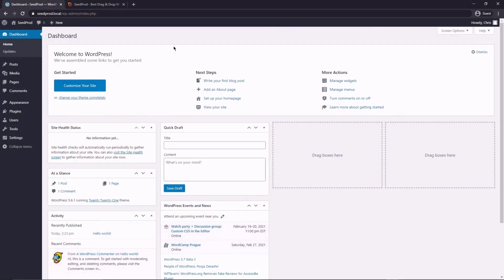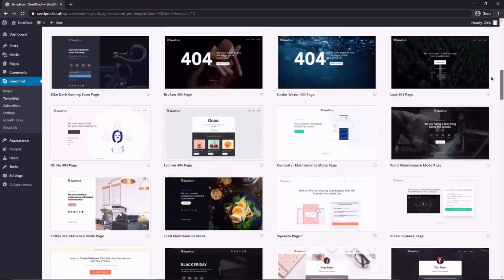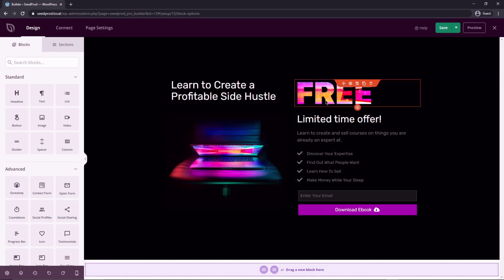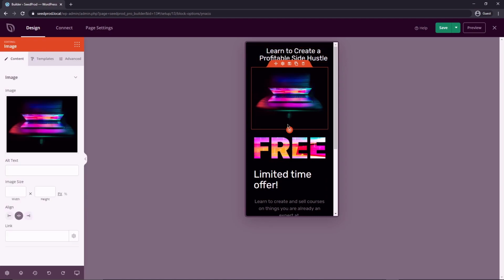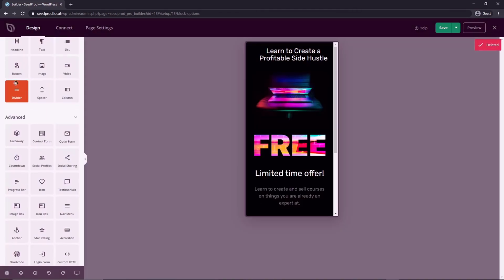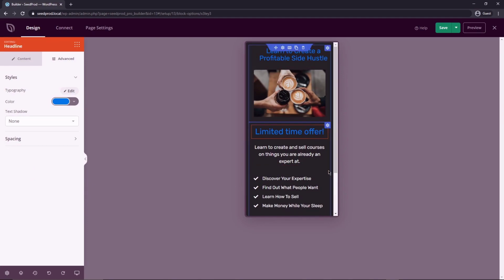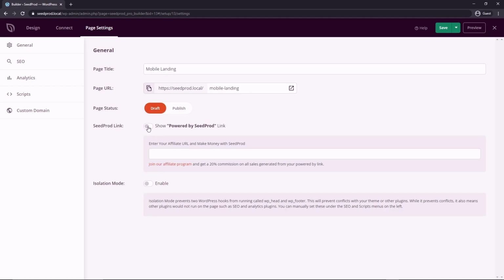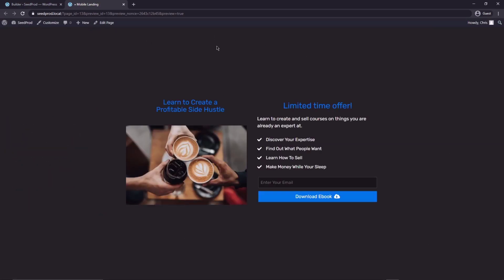How to Make a Mobile Landing Page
In today’s video, you will learn how to make a mobile landing page to help your business thrive with users on smaller screens. SeedProd makes this task easy and I will walk you through step by step just how to do it.

For this tutorial, we’ll use SeedProd to create a WordPress mobile landing page. SeedProd is the best WordPress landing page builder plugin on the market.

Timestamps:
00:48 - Install SeedProd Landing Page Builder Plugin
01:48 - Create a New Landing Page
02:10 - Choose a Responsive Landing Page Template
04:33 - Customize Your Mobile Landing Page
07:58 - Connect Your Email Marketing Service
08:32 - Configure Your Page Settings
09:36 - Publish Your Mobile Landing Page
10:11 - BONUS: Six Best Practices for Mobile Pages

To start this video I will show you how to install SeedProd which is the absolute best and easiest way to make mobile friendly landing pages. We will download the plugin, grab our license key and activate SeedProd Pro.

Next, we will create a new landing page and select one of the SeedProd professionally design templates to help give us a massive head start with our layout and design.

After the template is imported, we can add our own branding and content to start making the page our own. Then we can take full control of SeedProd's design settings to completely customize the look and feel of our mobile landing page.

If you decide to have an opt-in form to collect emails, I will show you how easy it is to connect this form to your favorite third part email marketing service.

After we are happy with the design of our mobile landing page, I will guide you through the page settings and finally publish the page live for the world to see.

Stick around to the end of this video as I share six best practices for mobile pages.